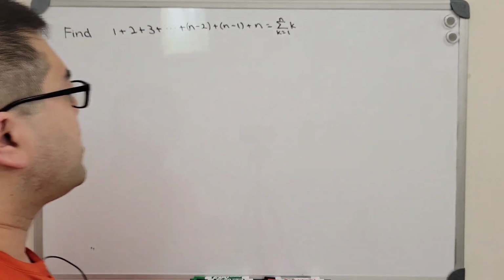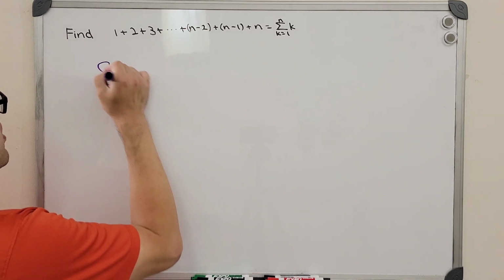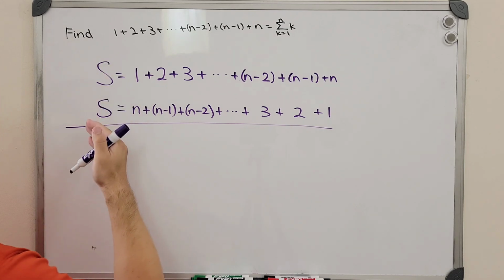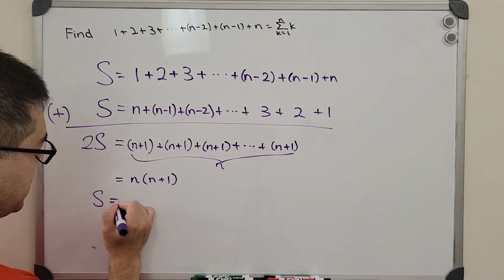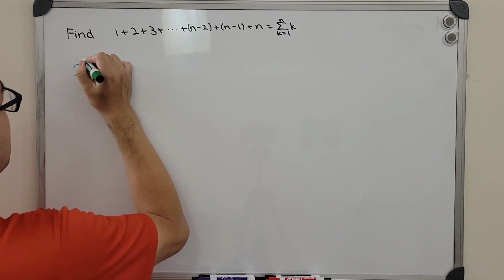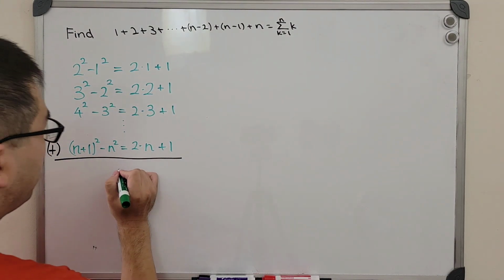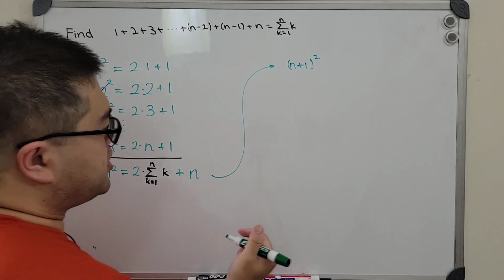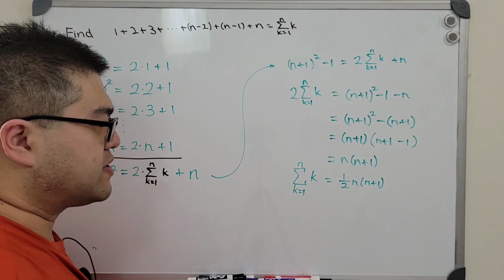[Algebra/Combinatorics] Gauss's method vs. algebra method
In this video, we will find out the close form of the sum of the first n natural numbers using 2 methods: Gauss's method & algebra method.